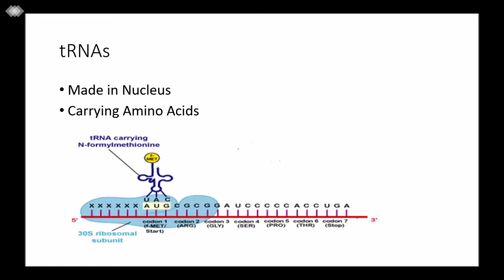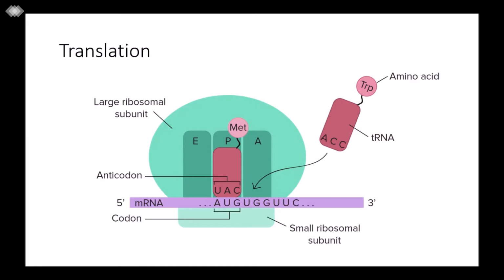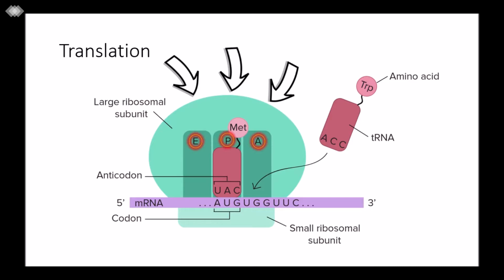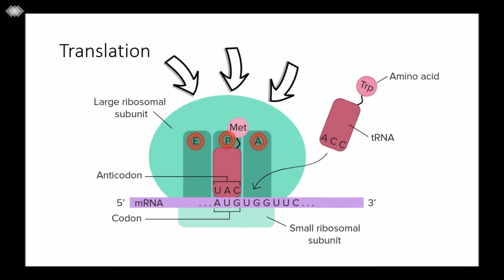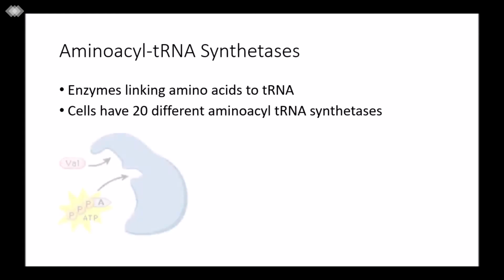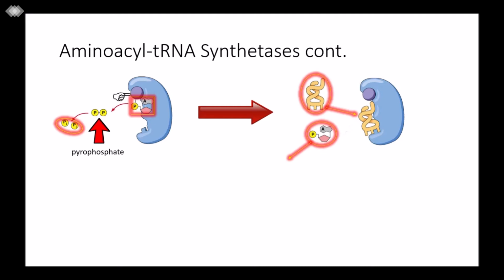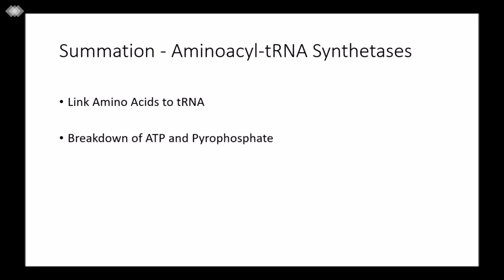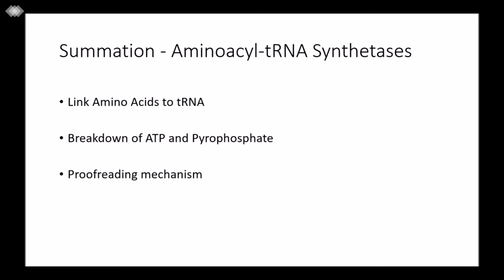Teach Me Something Assignment 4 Aminoacyl tRNA Synthetases converted with Clipchamp